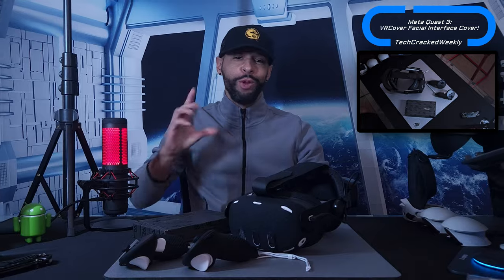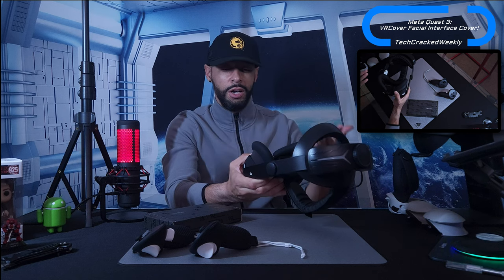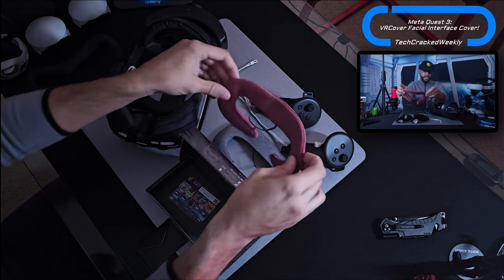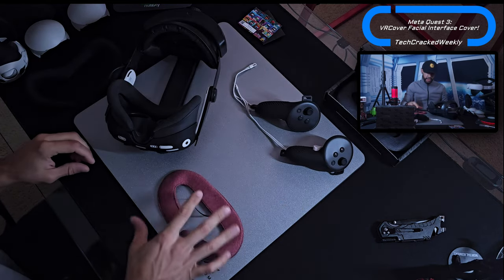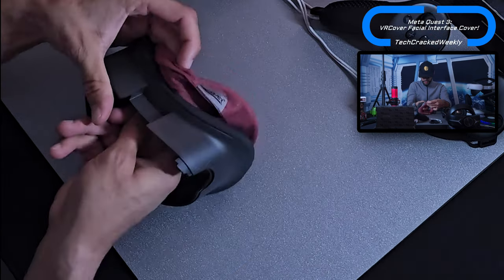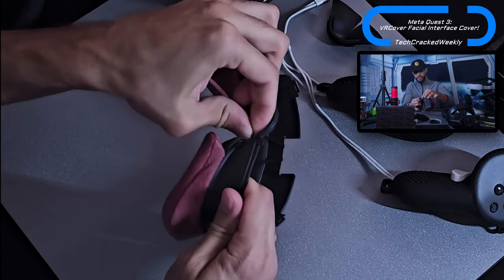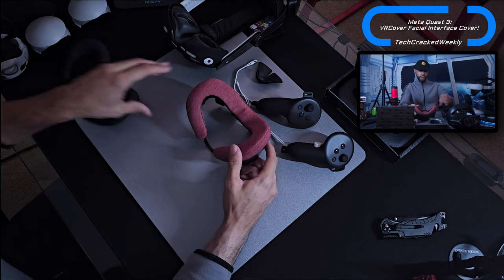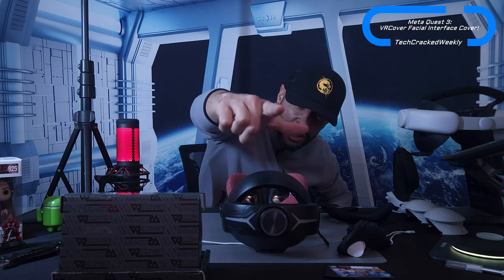•Meta Quest 3 | VRCover Fabric Facial Interface Cover Install With Facial Interface Removal/Install!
Experiment 308/365, 2023 | Meta Quest 3: VRCover Fabric Facial Interface Cover Install & Which Is Better Silicone or Fabric?

Looking to build the ultimate load out? Find items shown in this content and a comprehensive list of related items at the Amazon Storefront HERE:

Today we are covering more of the Meta Quest 3 by continuing with the modifications! Today we are installing VRCover’s fabric cover which is available in a red or gray!

: North America store - ships to the US, Canada & Mexico
: International store - ships to other destinations

HIGHLIGHTS:
⚫ Absorbs sweat & improves hygiene.
⚫ Easy install, removal and cleaning.
⚫ Can be laid over a silicone cover for a dual layer setup.

As always, clarity and authenticity are important to the content. That being said, VRCover did provide this product at no charge so we could COVER it.